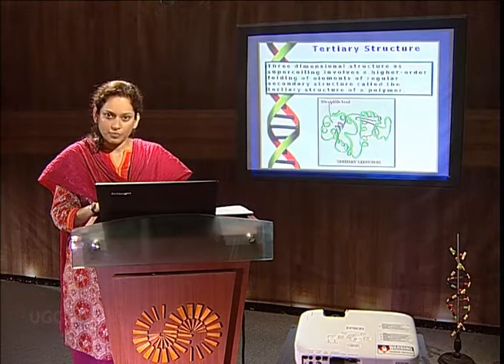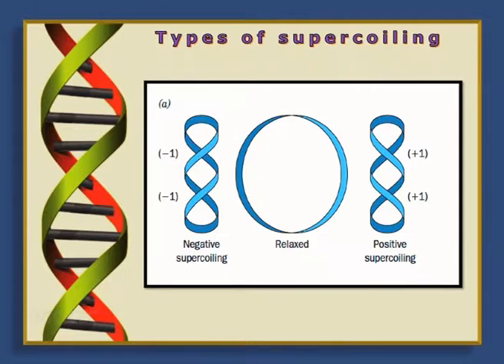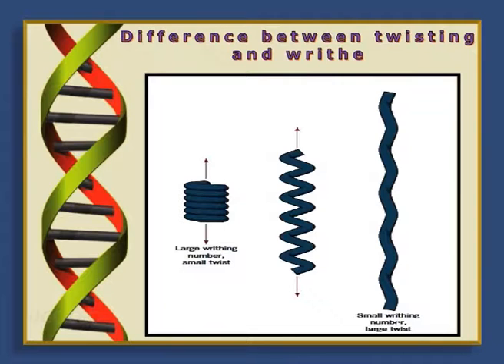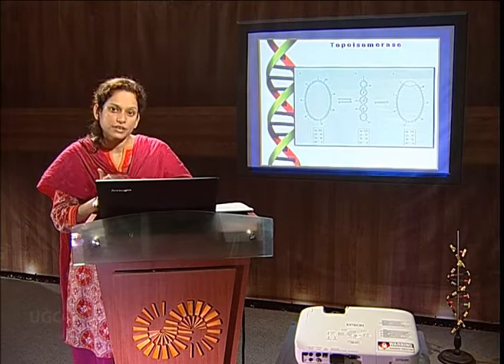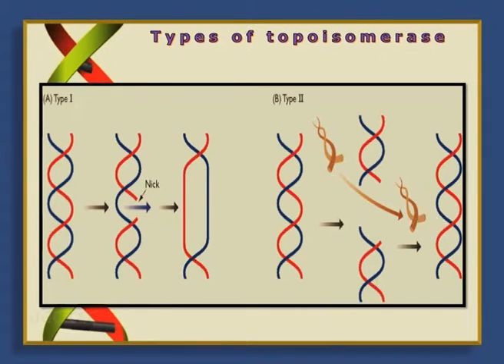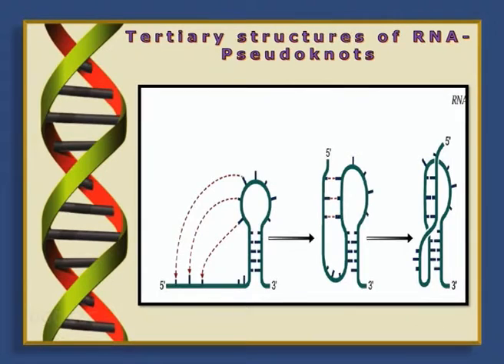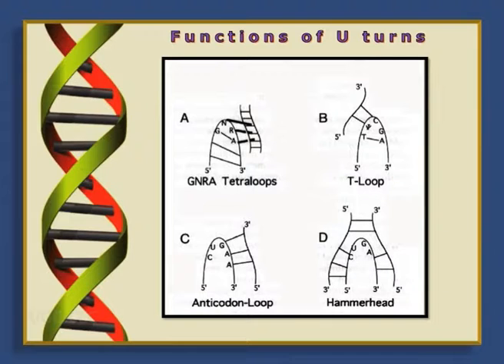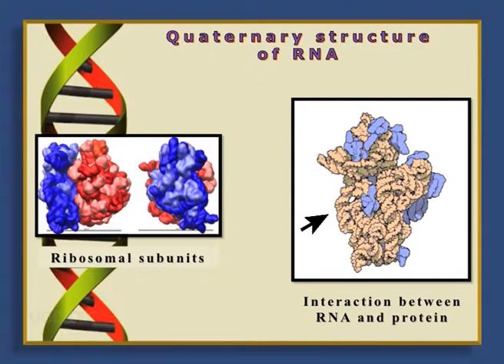Nucleic Acid Tertiary Structure of Nucleic Acids part 4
Subject  : Microbiology
Course name: B.Sc. 3rd Year/ Paper 1
Name of Presenter: Dr. Anindita Banerjee